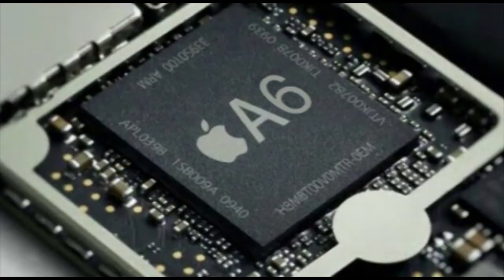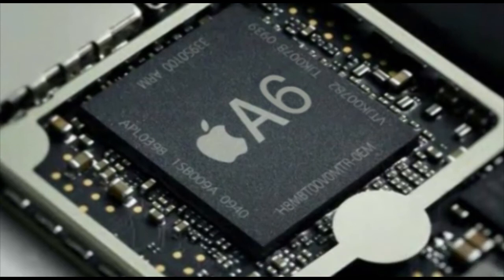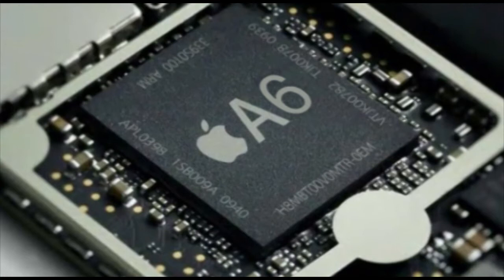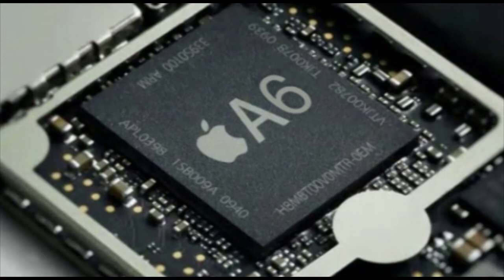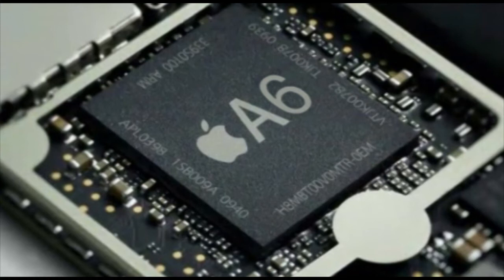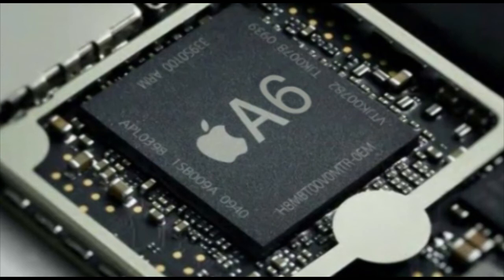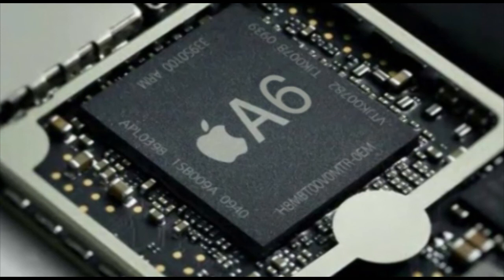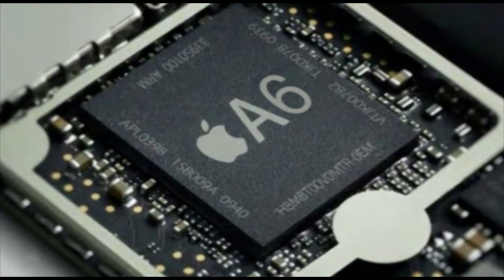A6 Quad Core Processor in iPad 3 - LEAKED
As reported by multiple sites such as 9to5Mac, there is a big leak/rumor out there about the iPad 3 containing an A6 Quad Core Processor inside of it. Watch the video for more details.

The image in this video is from 9to5Mac used for news and reporting purposes.